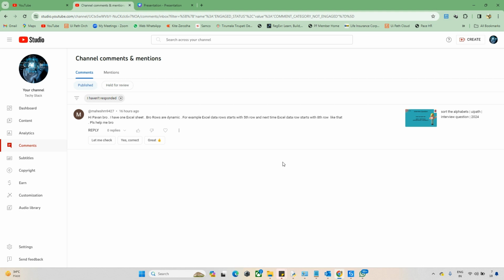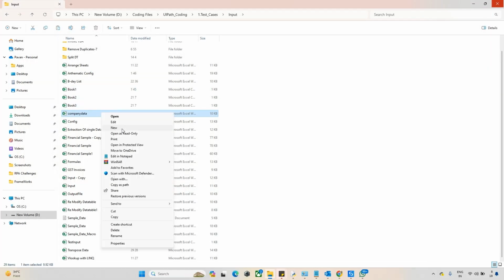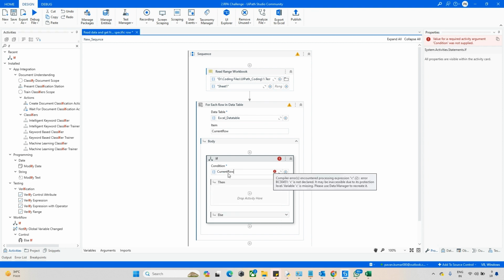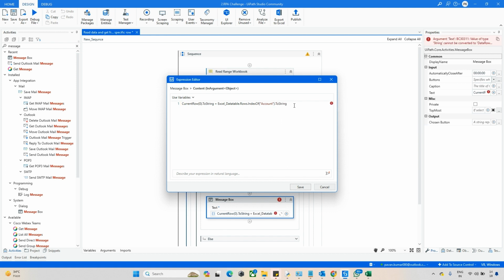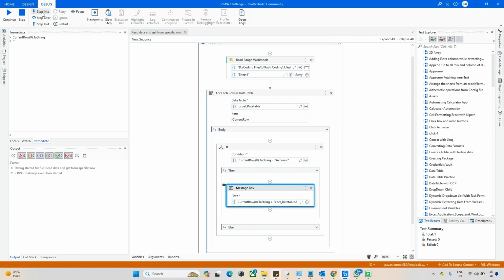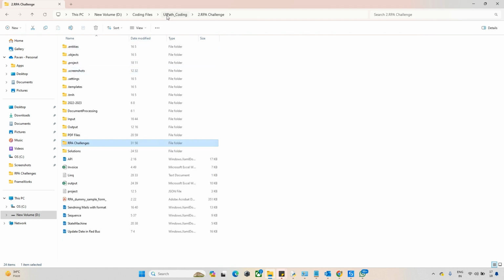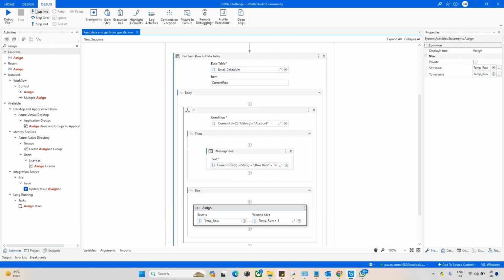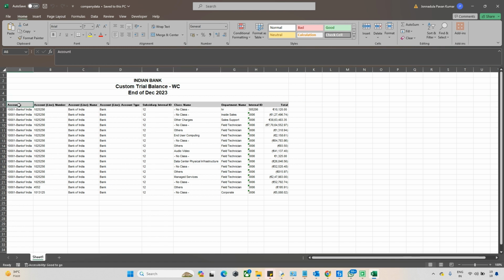Managing Dynamic Data Ranges Easily | uipath | 2024 | excel | datatable